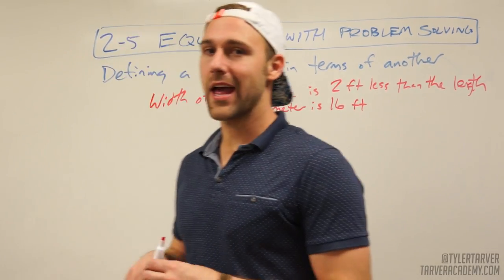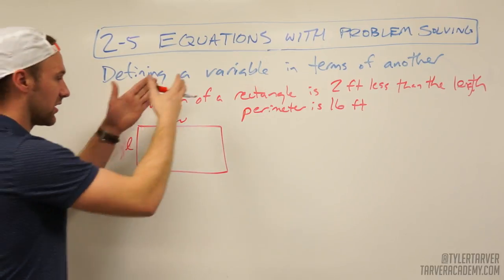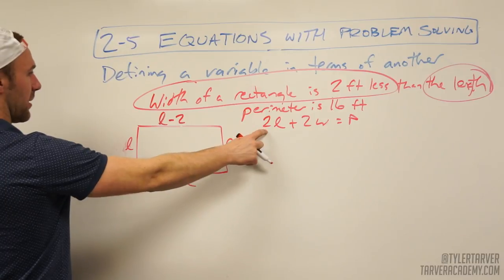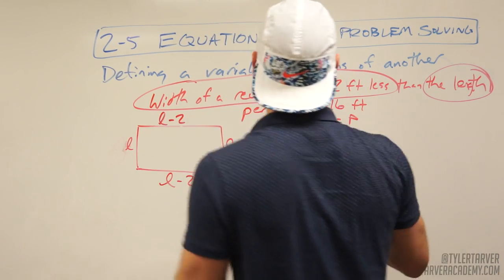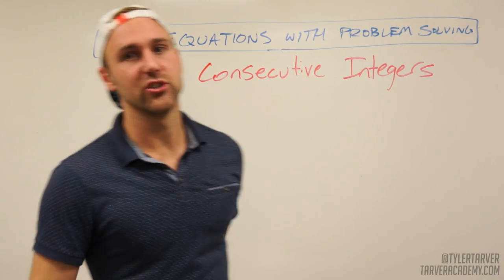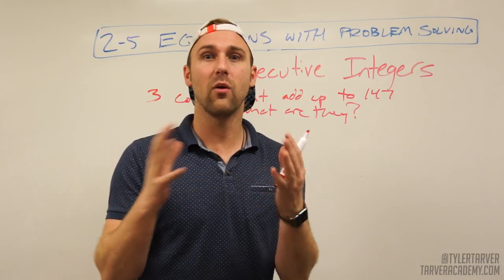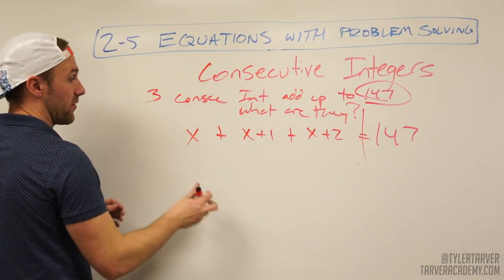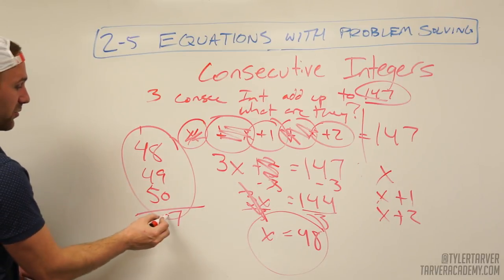EQUATIONS WITH PROBLEM SOLVING // Algebra 2.5